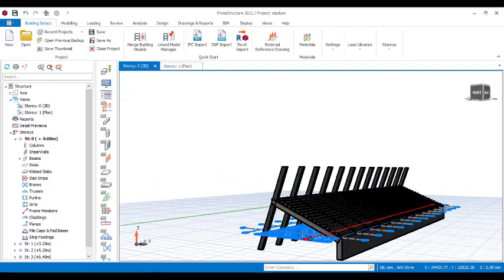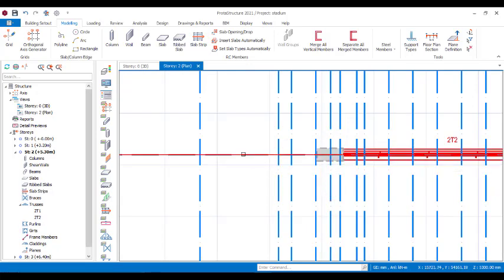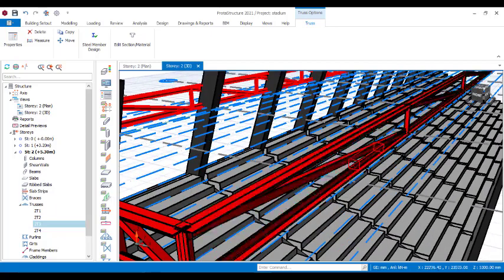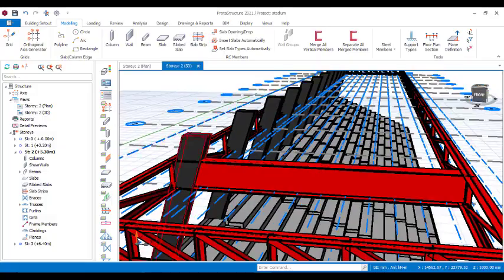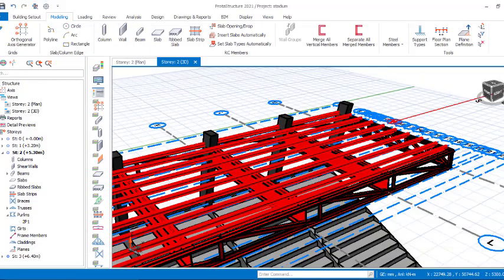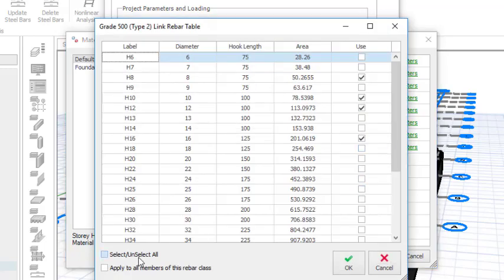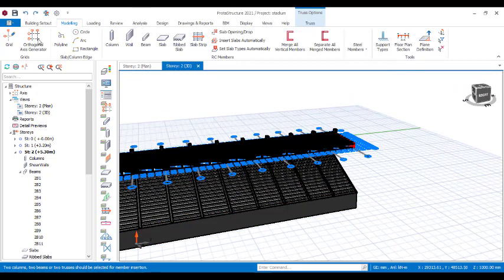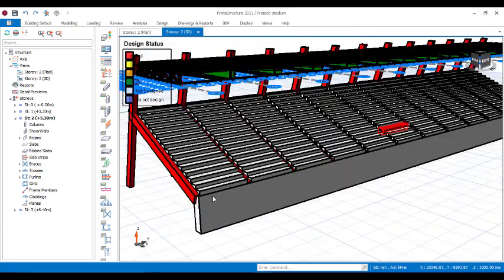Design of a stadium with ProtaStructure Part 5.